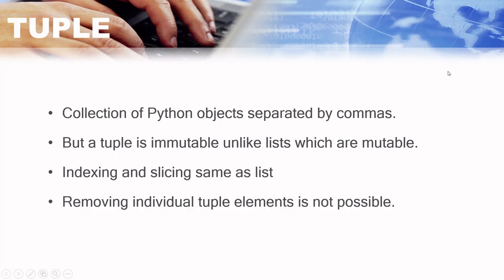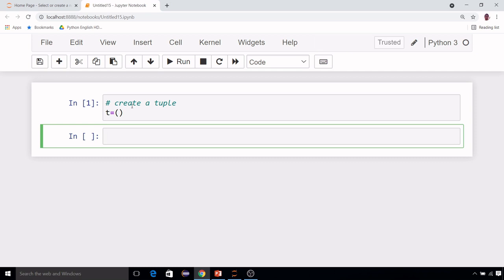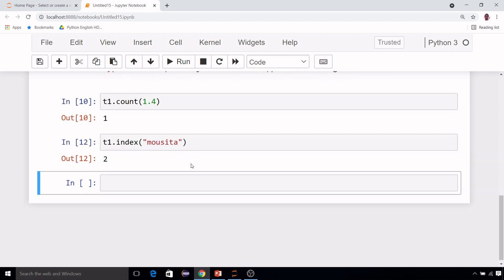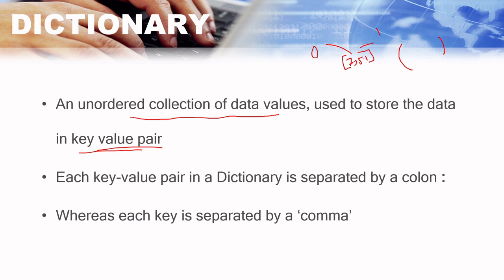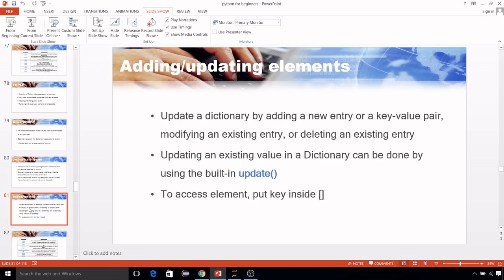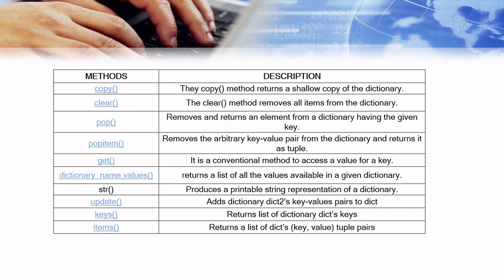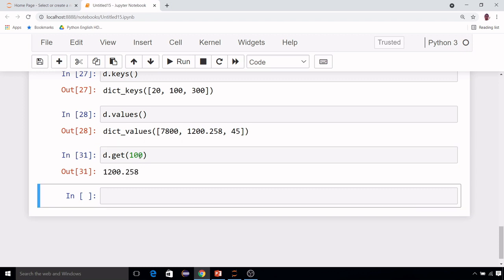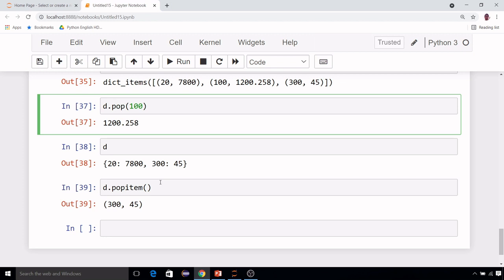Basics of Programming with Python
Tuple and dictionary, functions, methods of tuple and dictionary